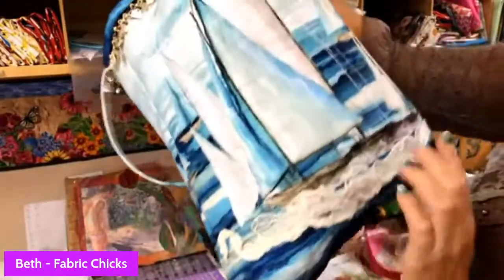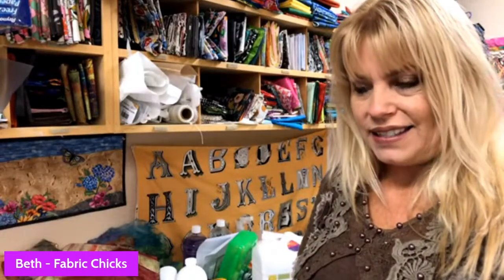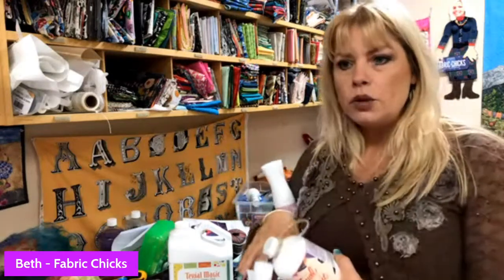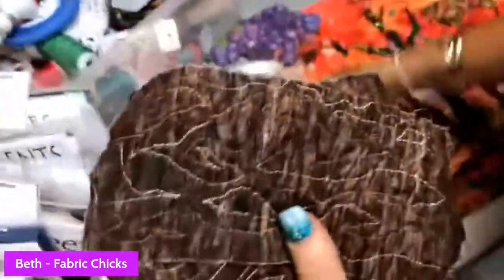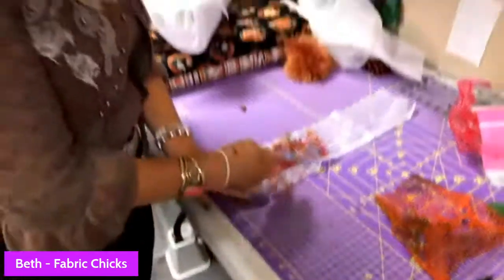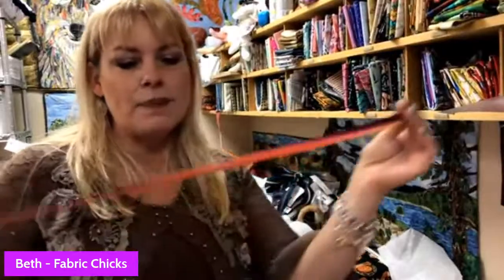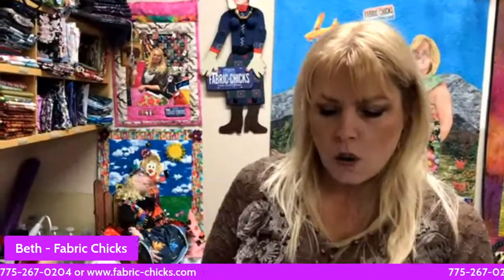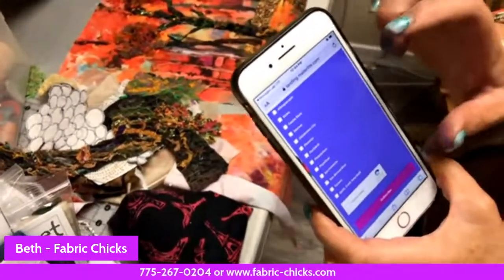Join us at noon-Artsy quilting made easy!!!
So many products available!! What  do you use??? When, Why and How?!?!???